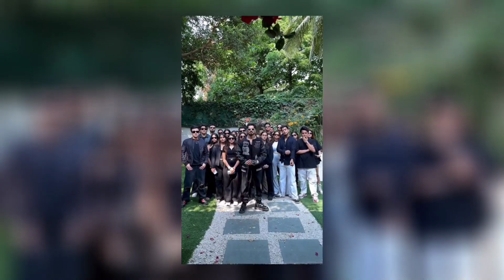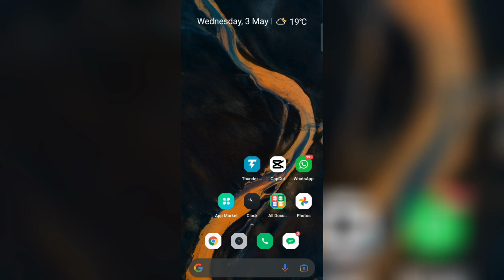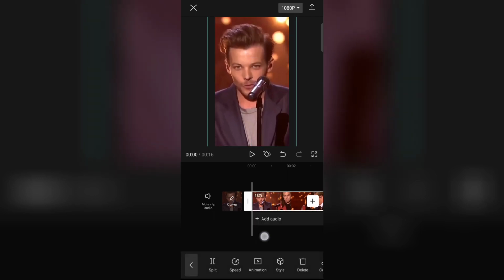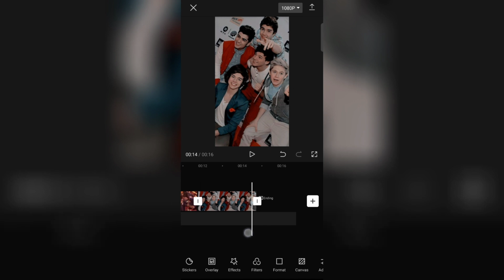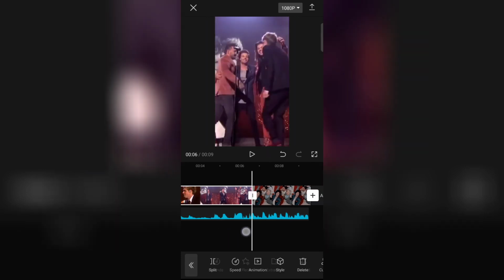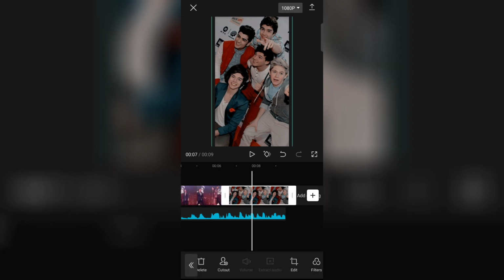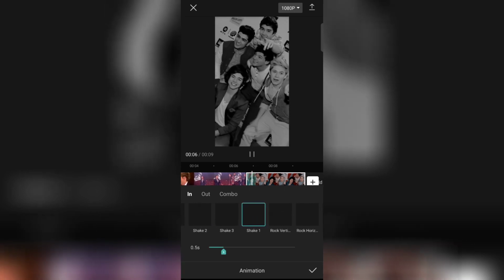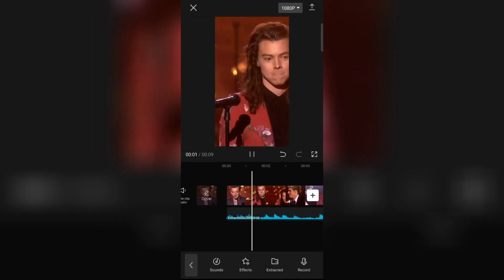All eyes on me trend tutorial • How to do all eyes on me trend on tiktok & Instagram • New trend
Keywords searches:

all eyes on me trend
how to do all eyes on me trend on tiktok
how to do all eyes on me trend on reels
all eyes on me trend tutorial
all eyes on me trending reels
all eyes on me trend tiktok
all eyes on me trend Instagram
how to make all eyes on me trend
all eyes on me trend edit tutorial
all eyes on me 2pac reels tutorial
all eyes on me reels tutorial
all eyes on me tutorial
enfin 3malna challenge trend
new Viral reels editing tutorial
new Instagram reel trend tutorial
new trend editing tutorial
new trend